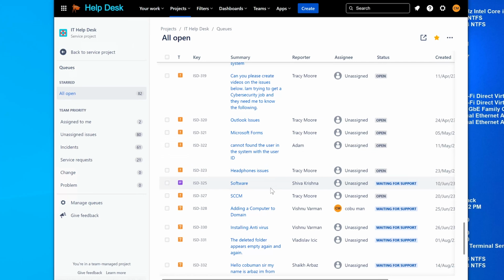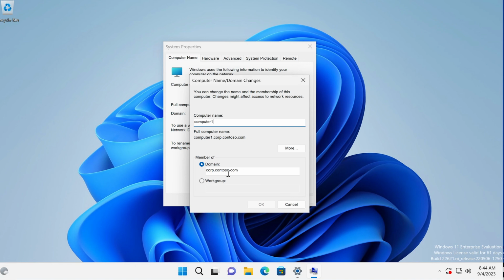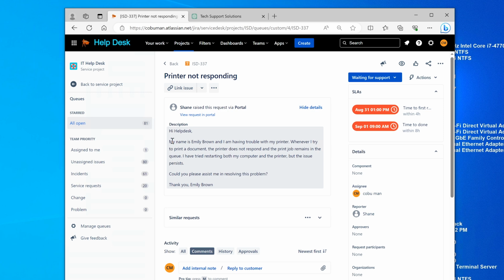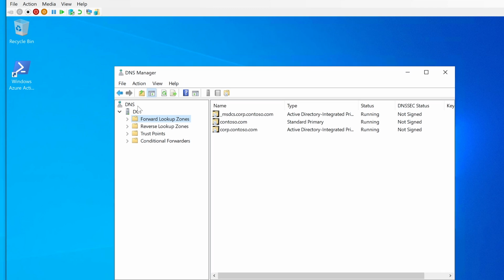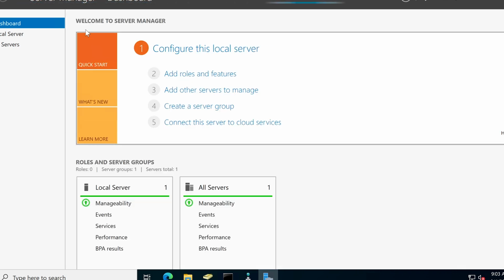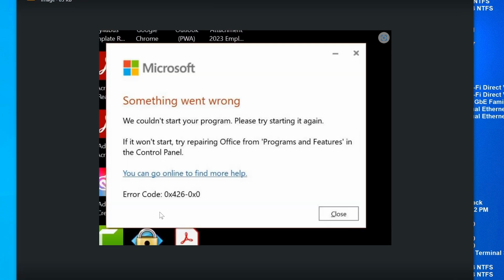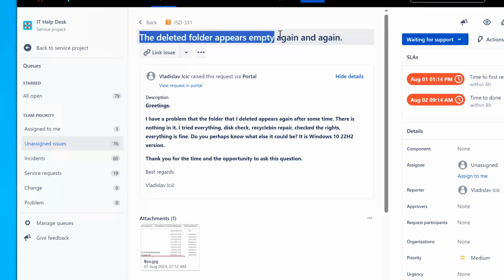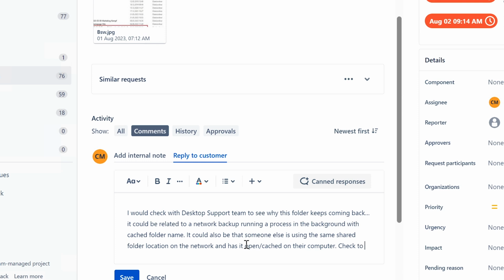Tier 2 Help Desk, adding computer to domain, printer not responding, something went wrong error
Tier 2 Help Desk, adding computer to domain, printer not responding, something went wrong error, deleted folder keeps coming back.

00:00 Intro
00:28 Adding computer to domain
05:57 Printer not responding
25:06 Office 365 something went wrong error
21:16 Deleted folder appears empty